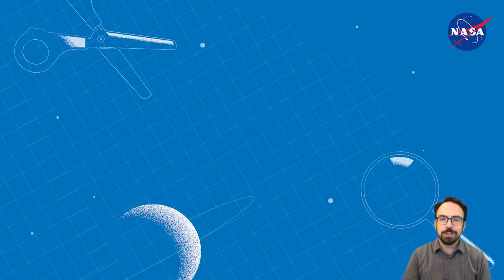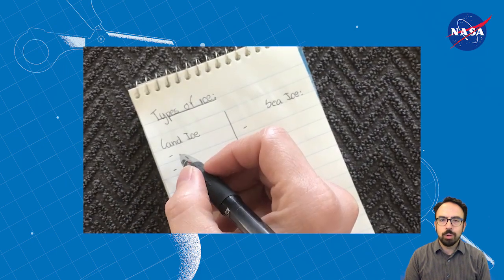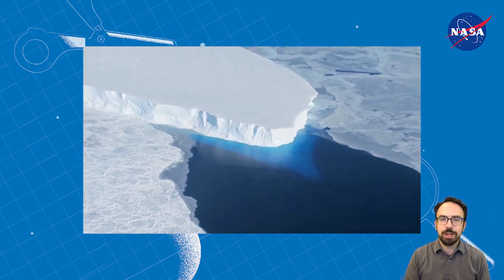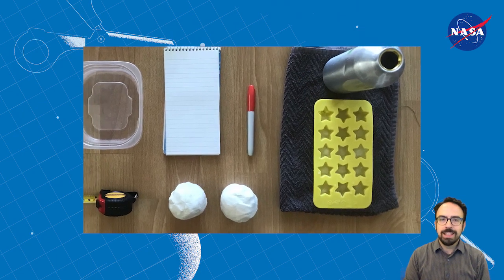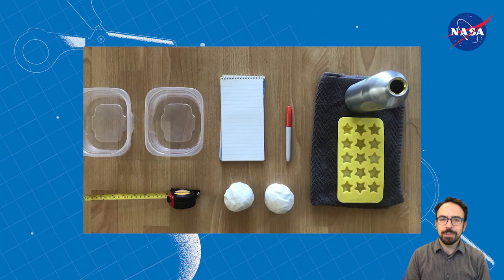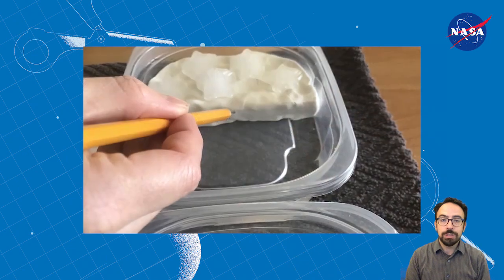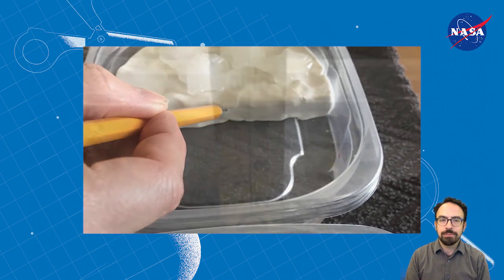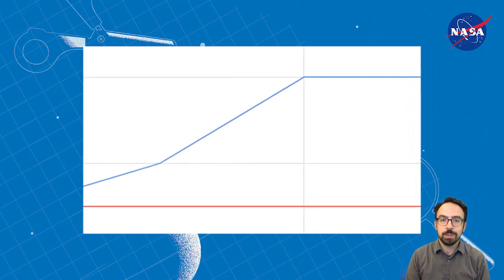2020-04-22 Learning Space - How Melting Ice Causes Sea Level Rise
Learning Space: How Melting Ice Causes Sea Level Rise

NASA JPL Edu

In this episode of Learning Space, you'll do an experiment to see how the melting of land ice and sea ice contributes to global sea level rise.

Looking for space and science activities you can do with NASA at home? Our new Learning Space page has video tutorials, DIY projects, slideshows, games, and links to more you can see and do with NASA. And we'll be adding more all the time!